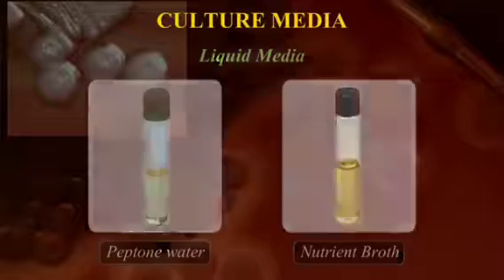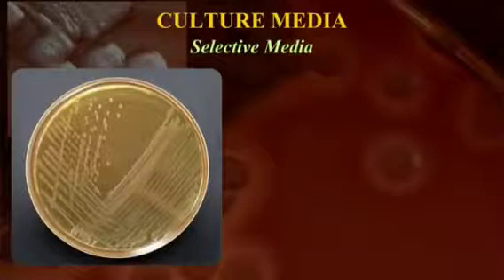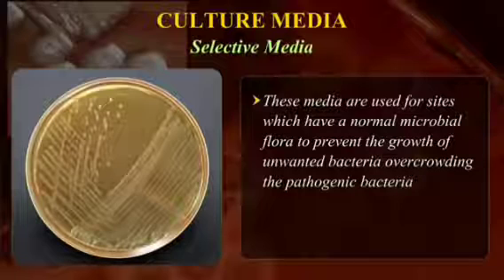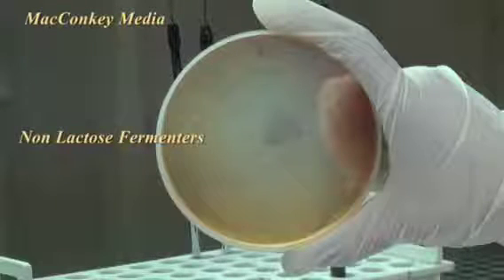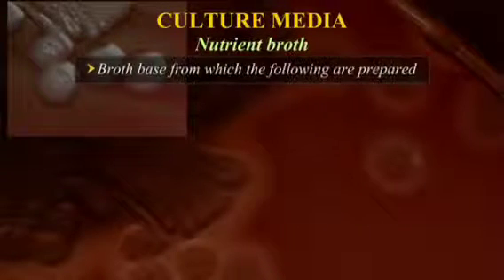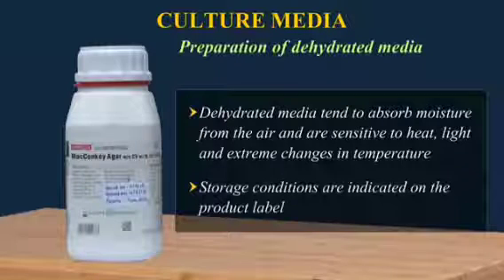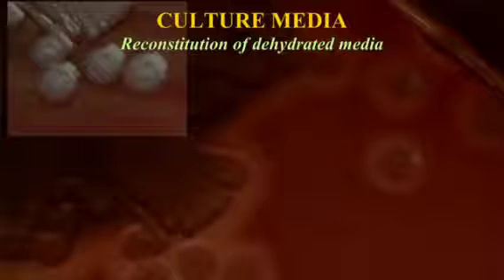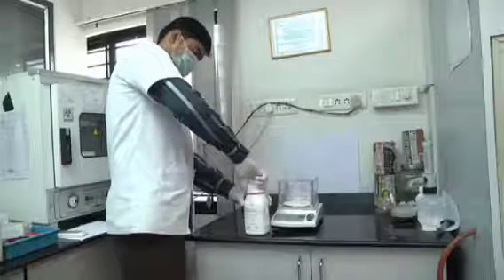Culture Media Part 1